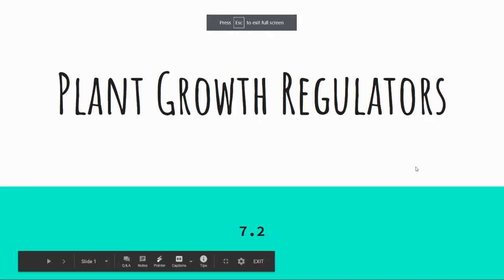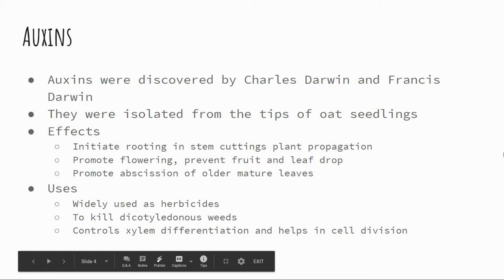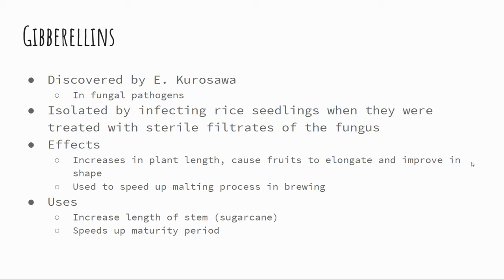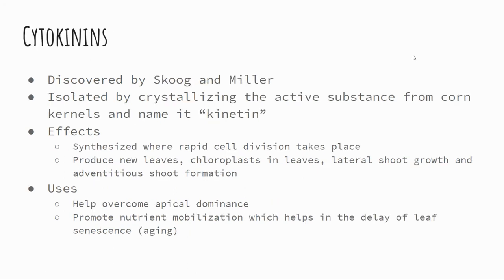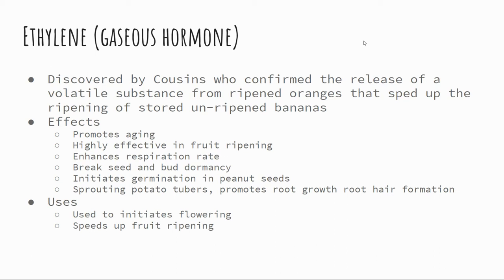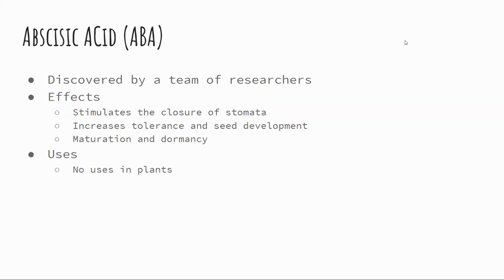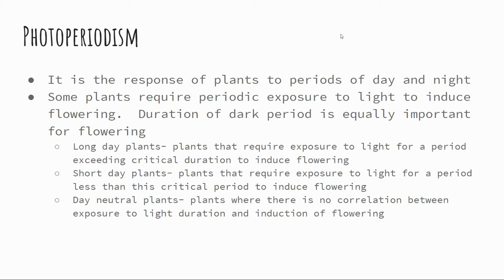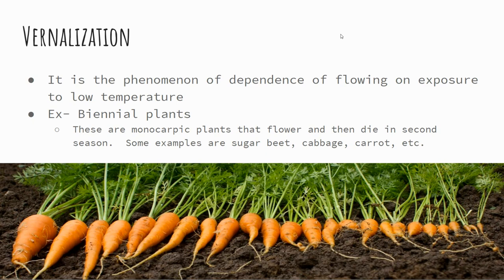Greenhouse- Unit 7- Section 7.2- Plant Growth Regulators